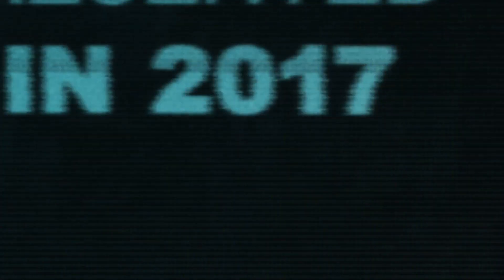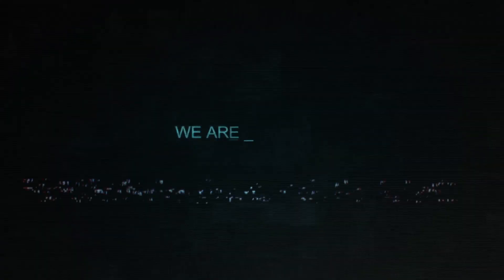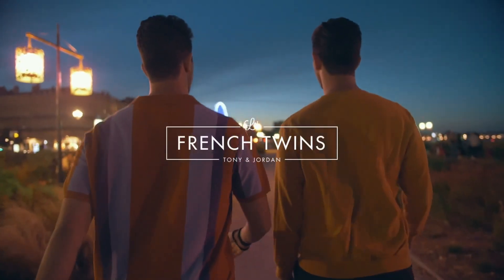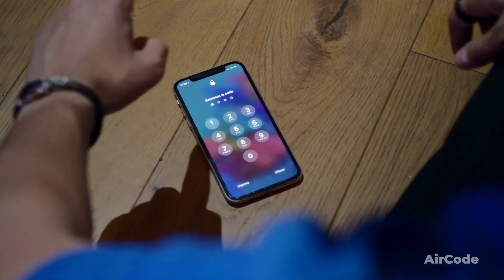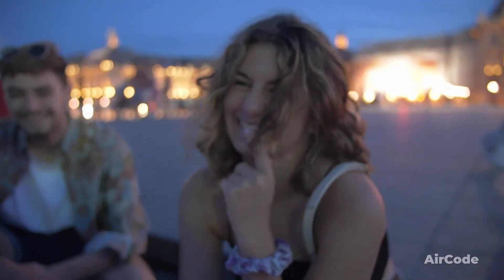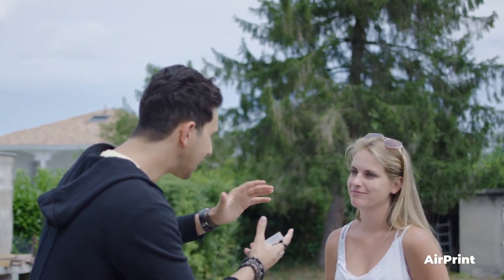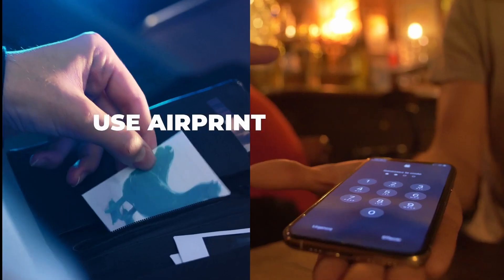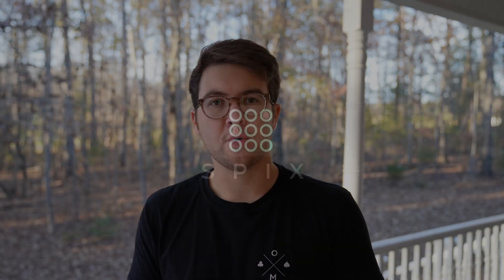SPIX by Les French Twins - Magic App Review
SPIX - Magic App Review